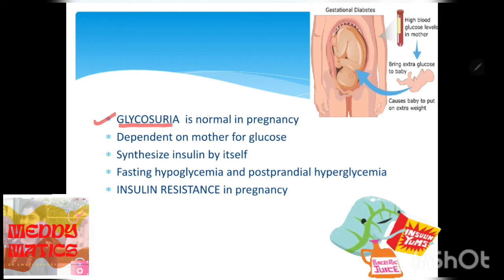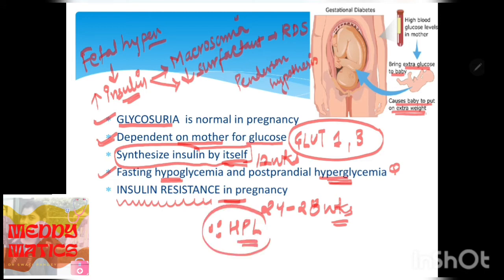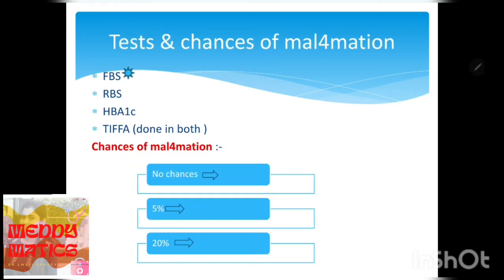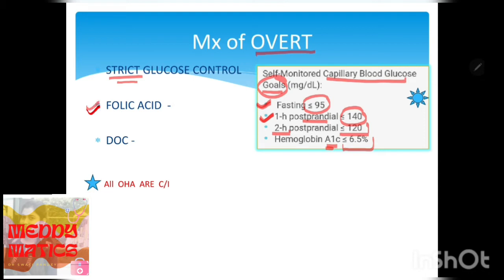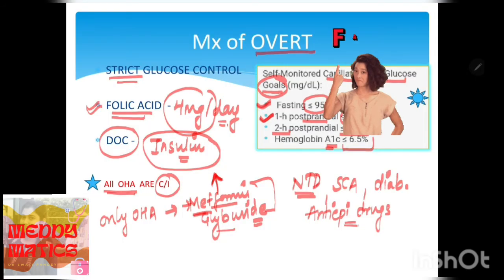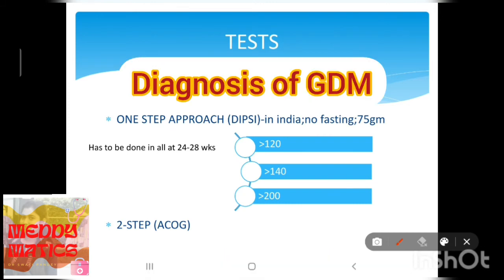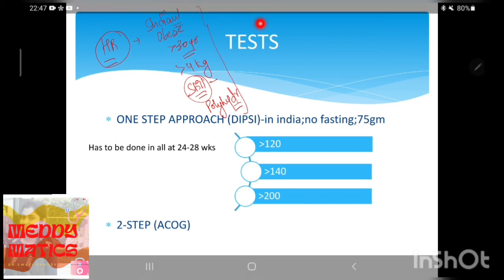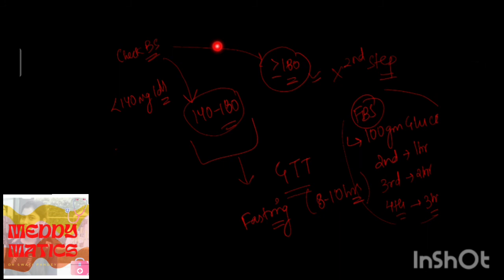Diabetes in pregnancy part-1| Overt diabetes|GDM|Obstetrics lecture |OBGYN Series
Drop a comment topics you want to be discussed 😊